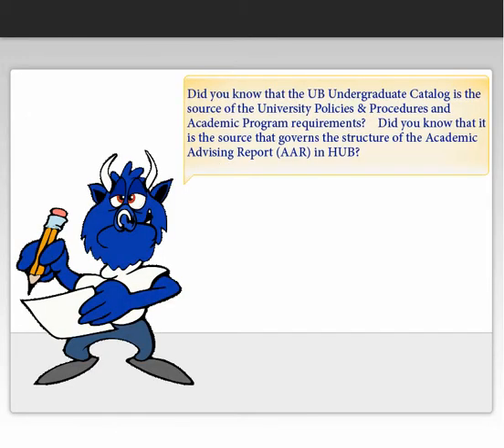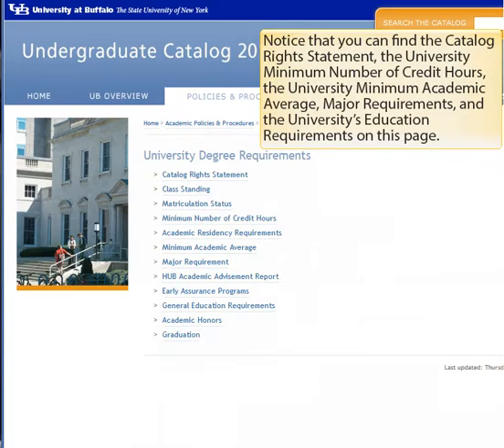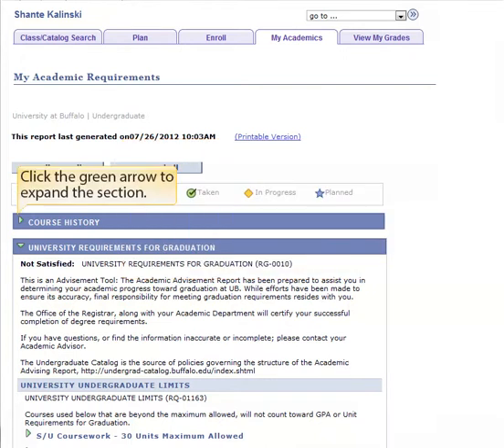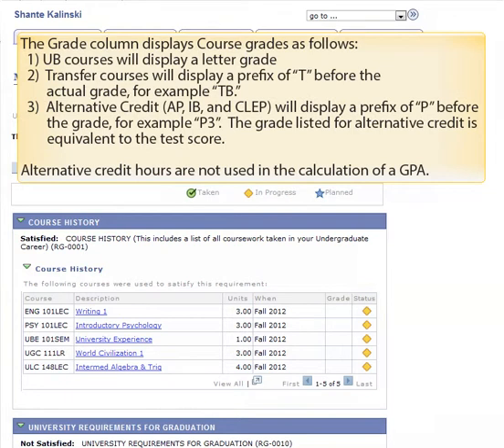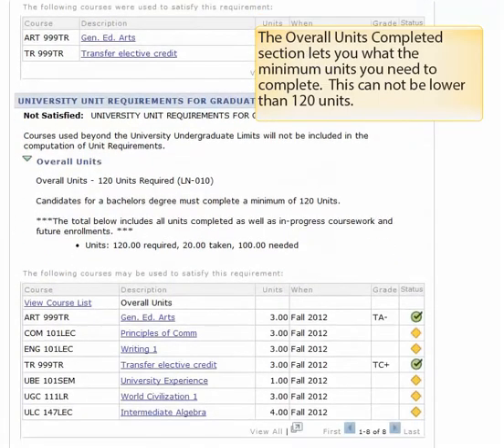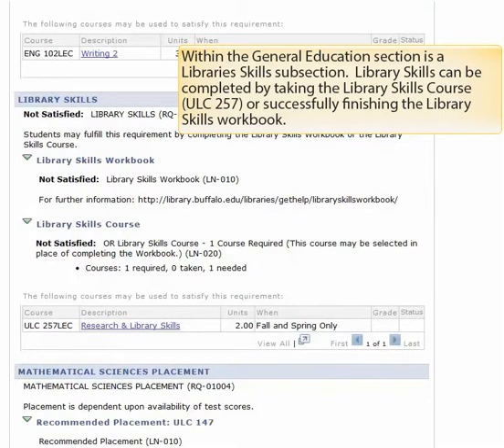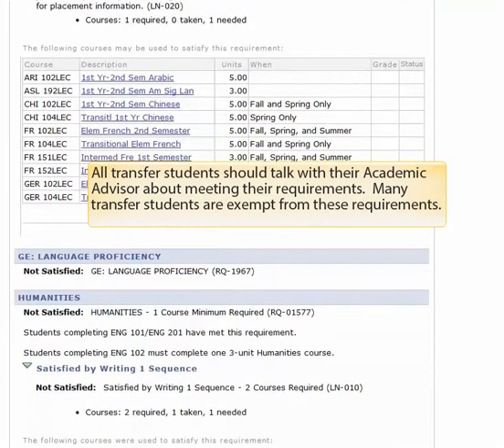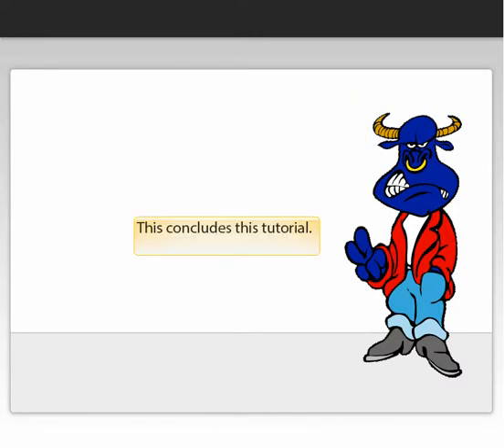Understanding My Advisement Report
This tutorial will provide instruction to the student on features of the Advisement Report.